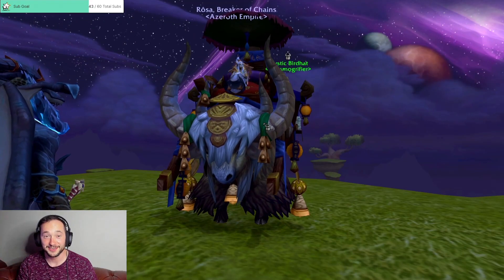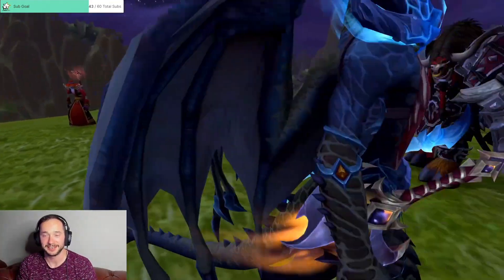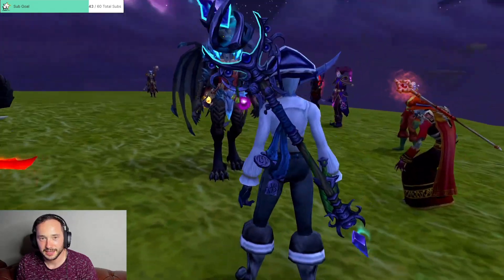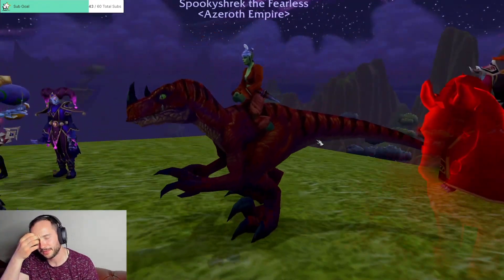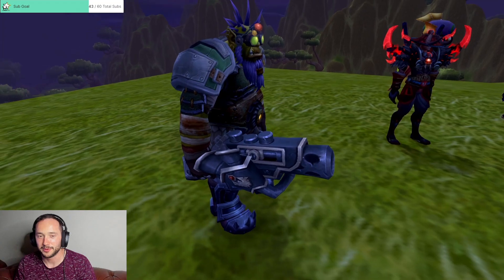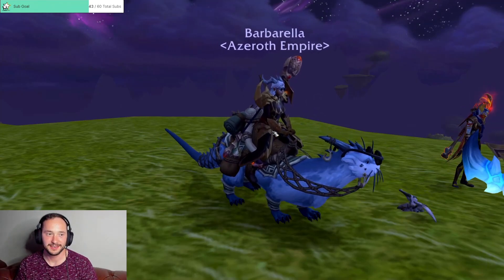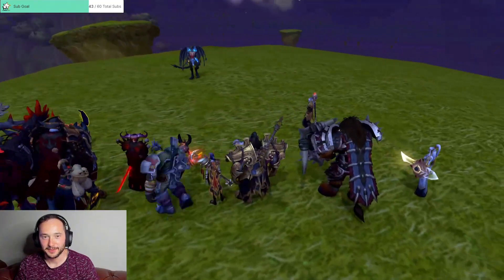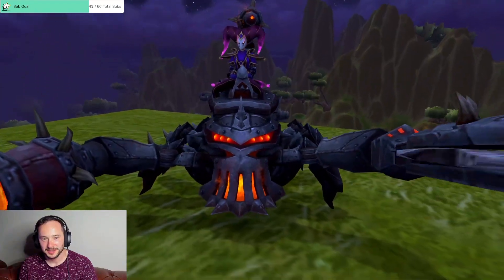Hosting my First Transmount Competition